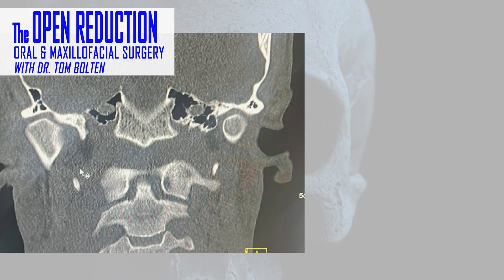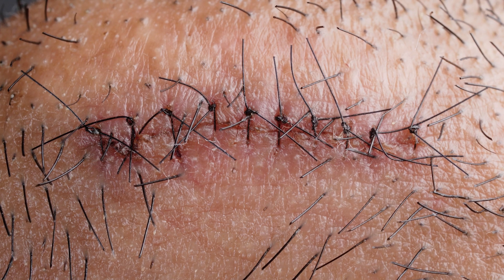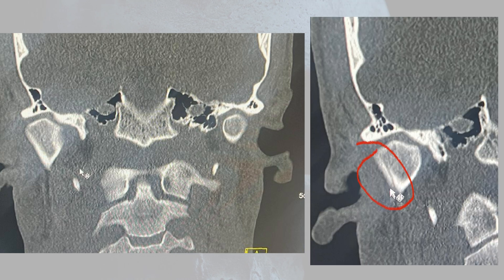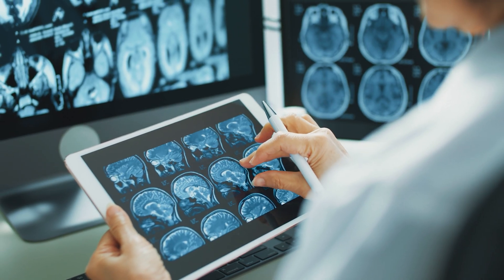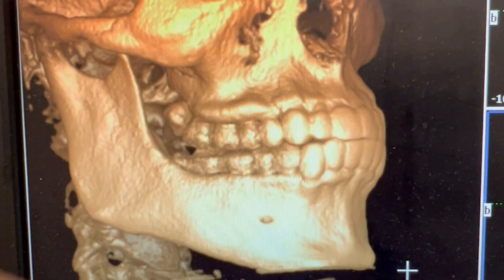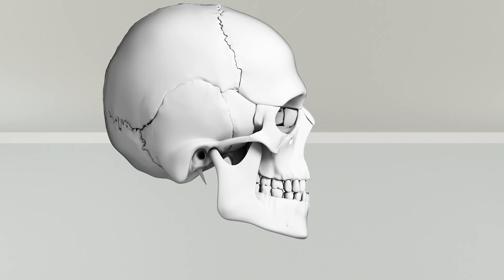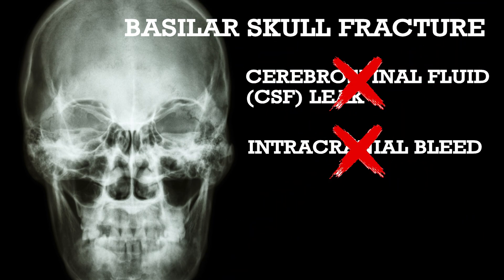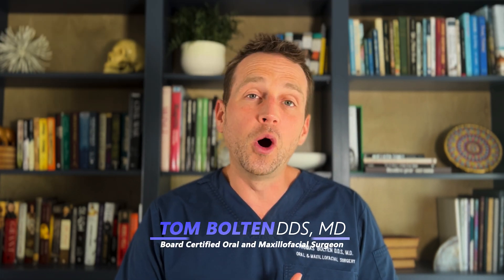Crazy Complication from Jaw Fracture | OMFS Trauma Case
A 28 year old male presents to the office after he broke his jaw. He has a bad injury, but it turns out he has an even worse injury he is not yet aware of. Check out the full workup and treatment today on the OPEN REDUcTION ORAL & MAXILLOFACIAL SURGERY with Dr. TOM BOLTEN! @OpenReductionOralSurgery